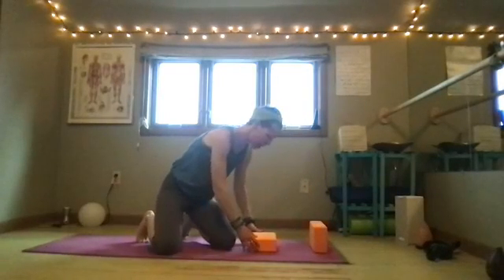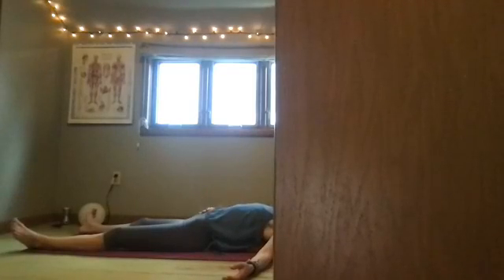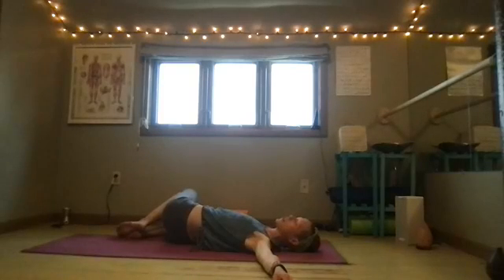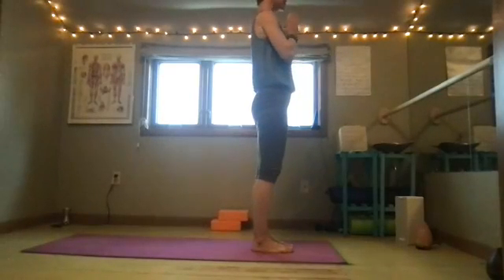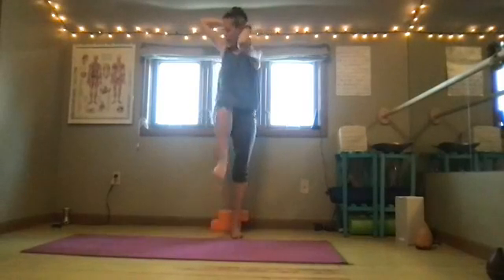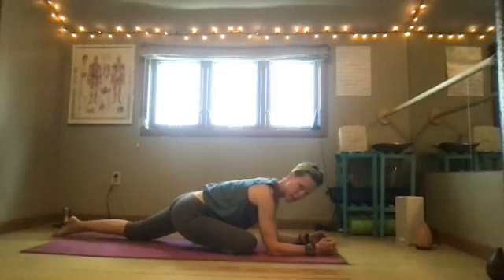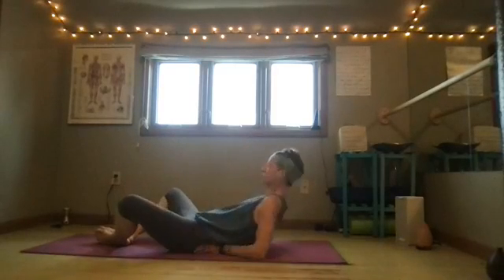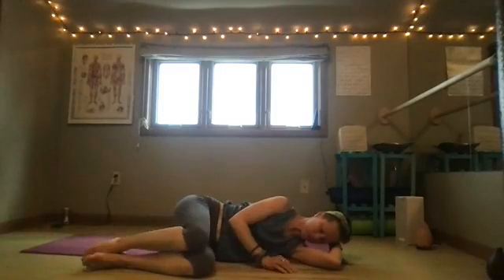Rec. at Home: Slow Flow Yoga (May 25)